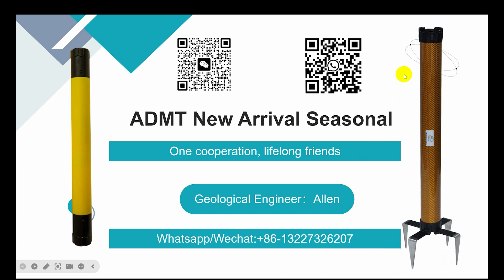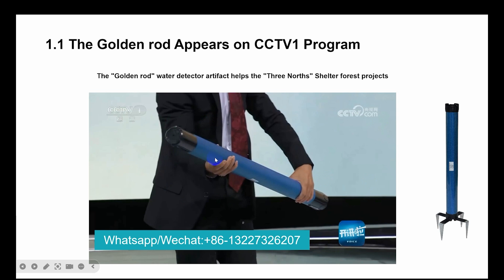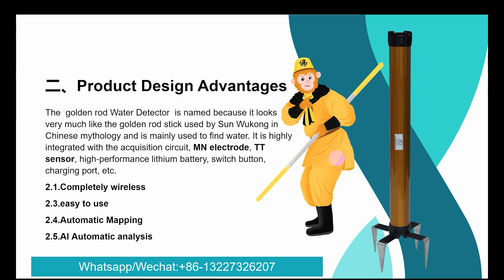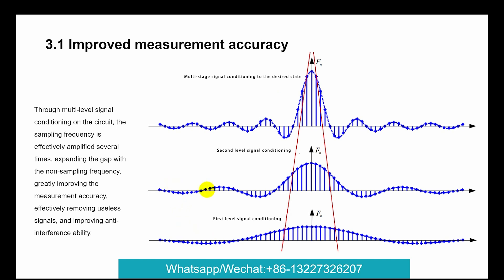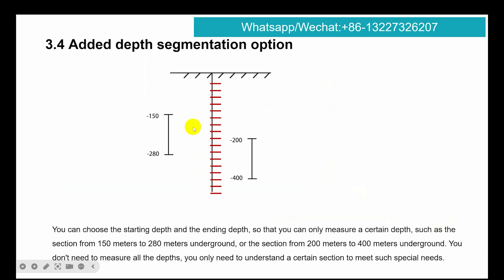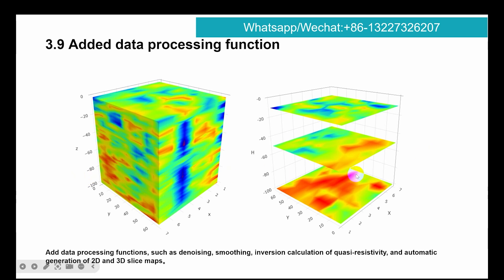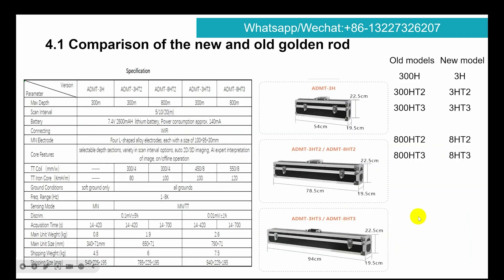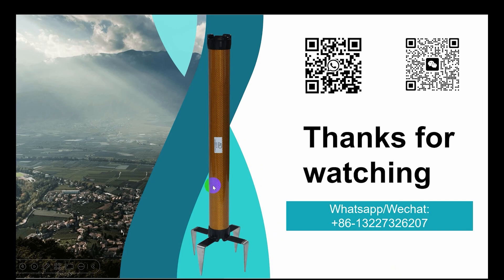ADMT Water Detector Upgraded ADMT-3H/3HT2/3HT3/8HT2/8HT3 New Arrival Most Detailed Introduction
😁The most detailed introduction to the upgraded ADMT model features and connection methods, especially the addition of many new functions to meet various measurement needs

Upgrade and new features
😁1.Improved measurement accuracy
😁2.Improved stability

😁3.Added depth layering option
😁4.Added depth segmentation option
😁5.Added data processing parameter settings
😁6.Added AI automatic analysis function
😁7.Added offline measurement mode
😁8.Connection method upgraded to Wifi connection
😁9.Added 3D and 3D slice renderings

😁Make geological exploration easier